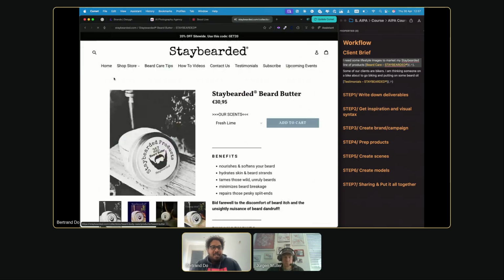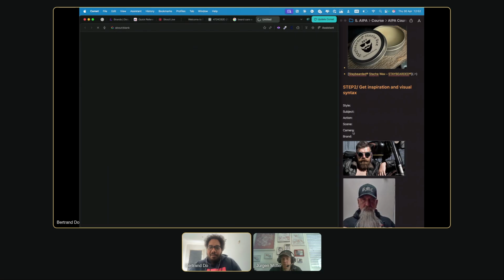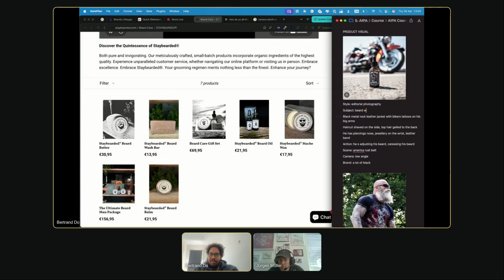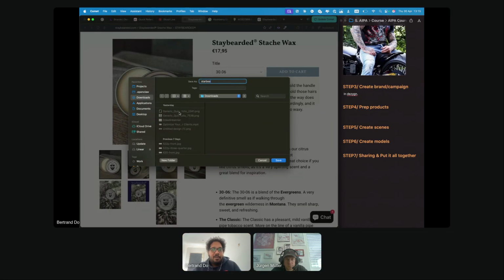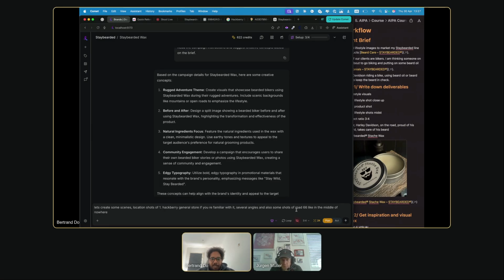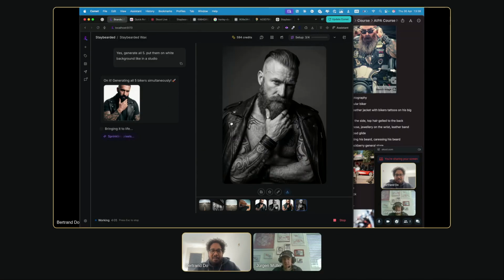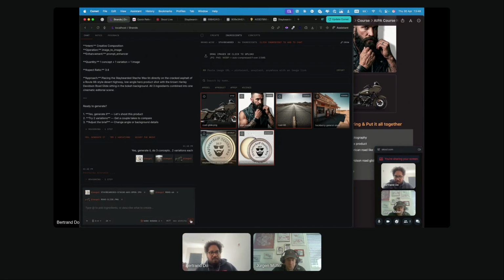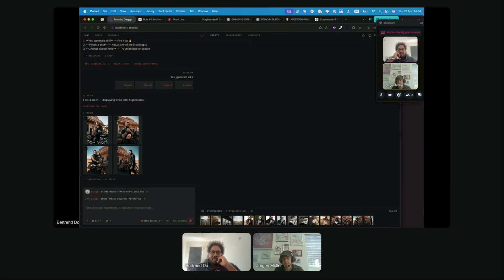How I Turn a Client Brief Into AI Product Photos (Full Workflow)